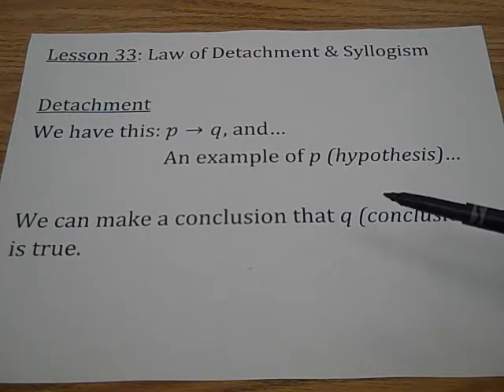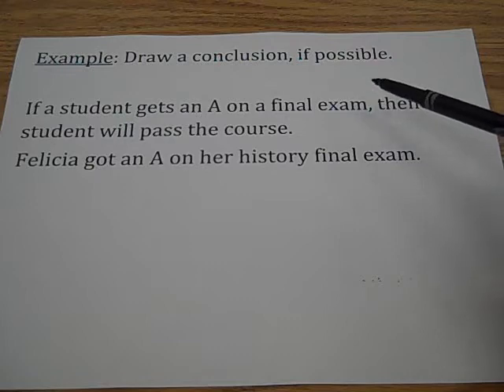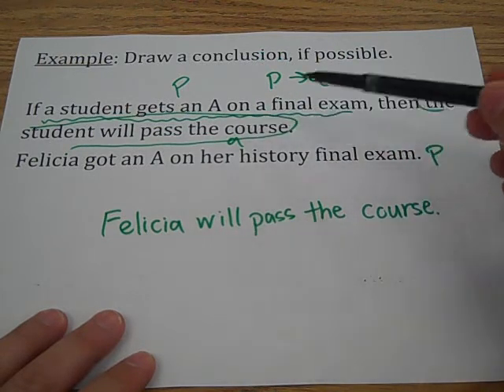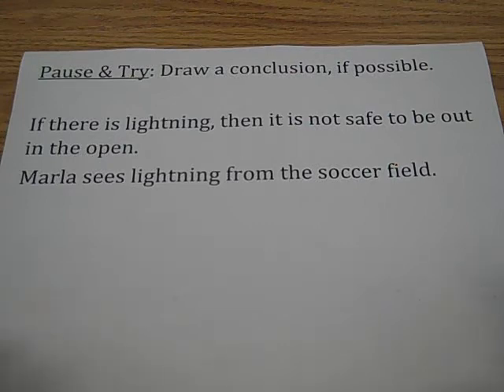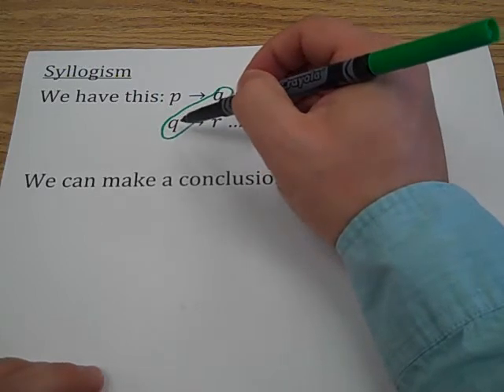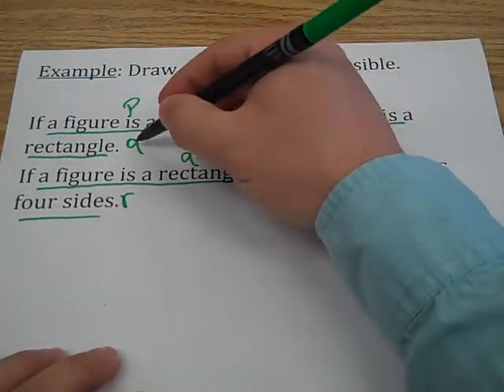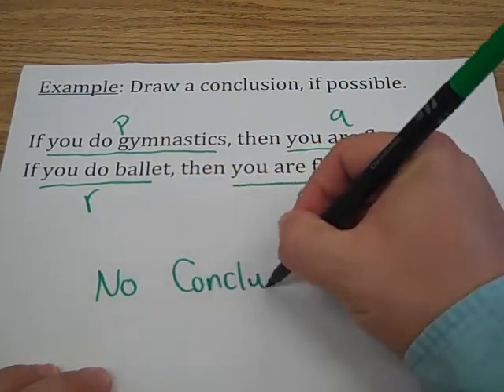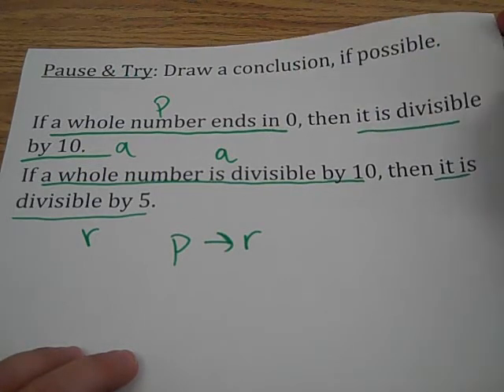Lesson 33 Law of Detachment & Syllogism